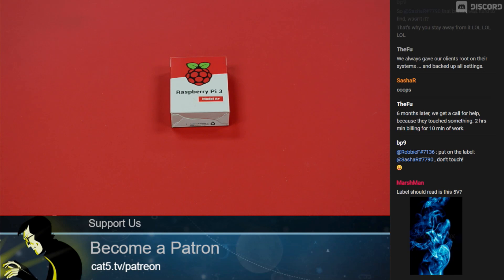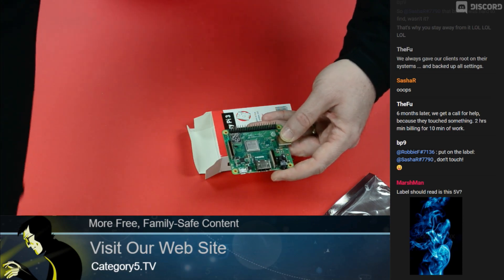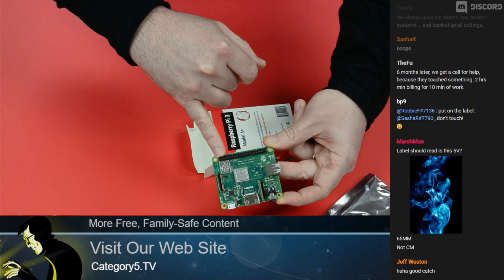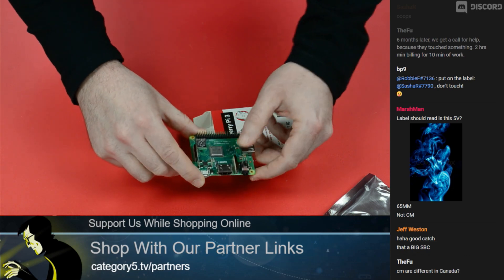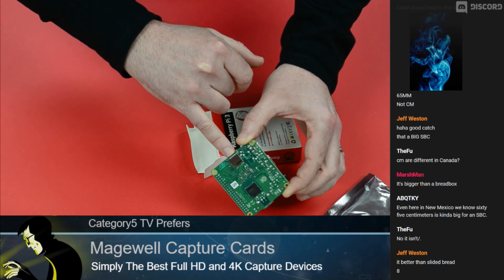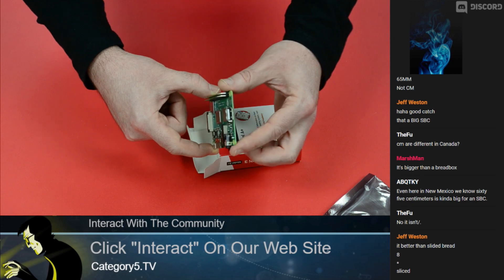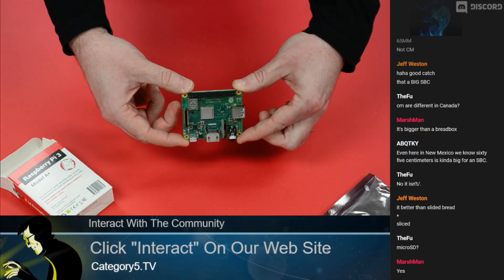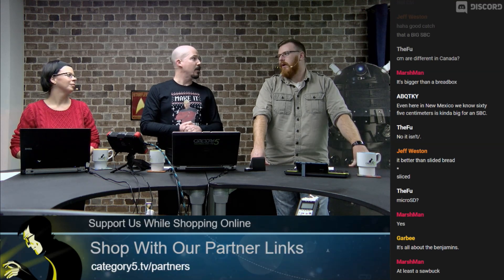Unboxing the Raspberry Pi 3 Model A+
It doesn't have Ethernet, but at just $25 this 1.4GHz 64-bit quad-core micro computer fits itself nicely into the maker space, complete with certified WiFi hardware to expedite production and reduce cost for those who wish to use the board in their own product. Let's get into the box and take a look at the latest board from Raspberry Pi.